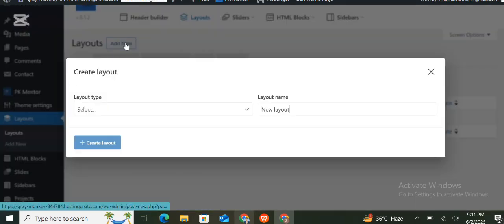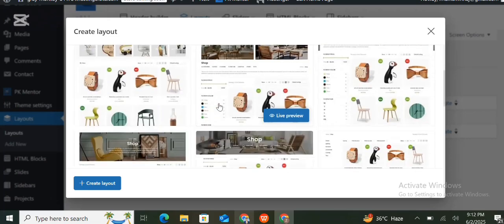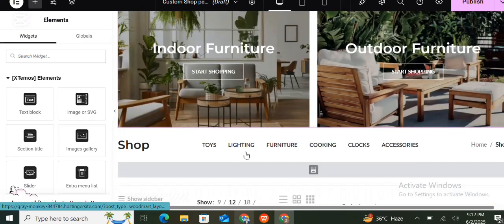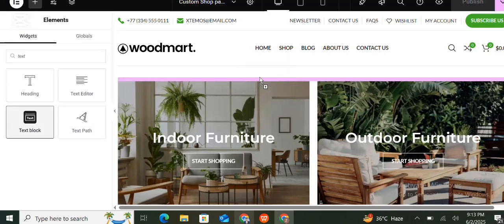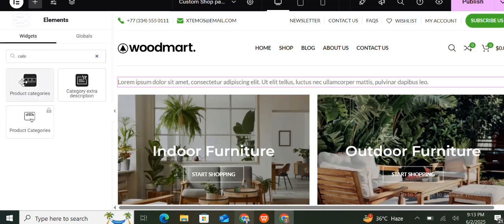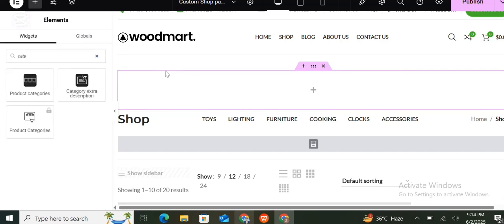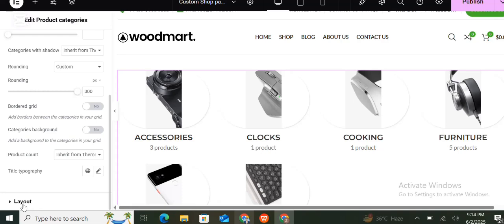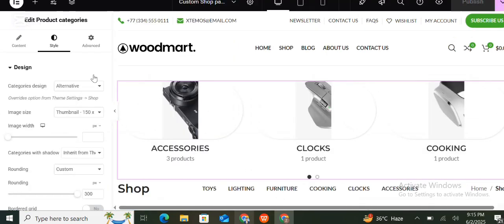Customize WooCommerce Shop Page with Elementor in WoodMart Theme | No Code Needed!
Want to build a fully customized WooCommerce shop page using the WoodMart theme and Elementor – without touching a single line of code?
In this step-by-step tutorial, I’ll show you exactly how to create a beautiful, high-converting shop layout using WoodMart’s built-in tools and Elementor widgets.

What you’ll learn:

Enable Elementor for your shop page

Add product grids and filters using WoodMart widgets

Customize layout and mobile responsiveness

Add banners, category blocks, and call-to-actions

Save and assign your layout as the default shop page

🔧 Tools Used:

WoodMart Theme

WooCommerce

📌 Perfect for: WooCommerce store owners, WordPress developers, and WoodMart users

woodmart custom layout
woocommerce design tutorial
woocommerce with elementor 2024
wordpress online store design